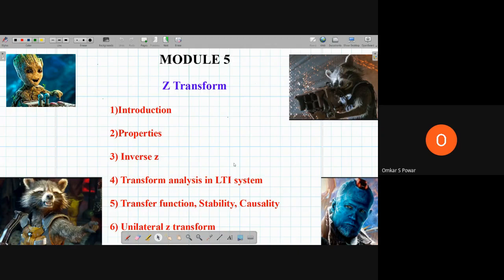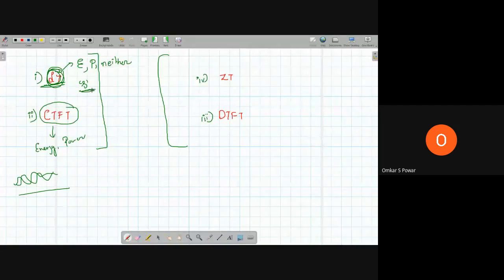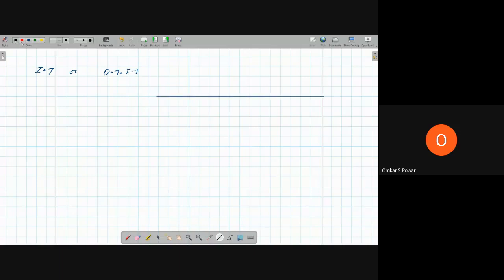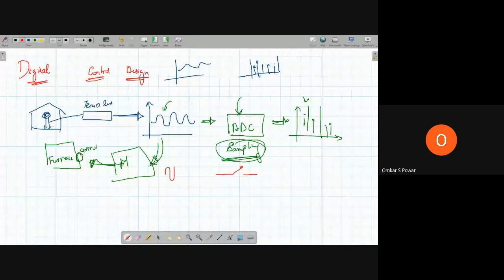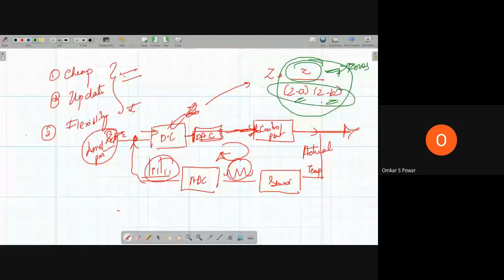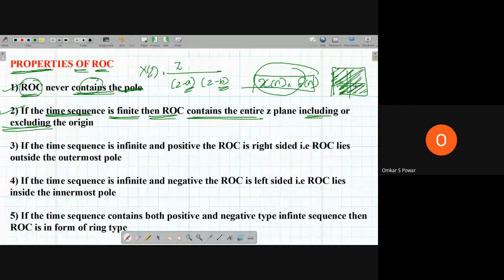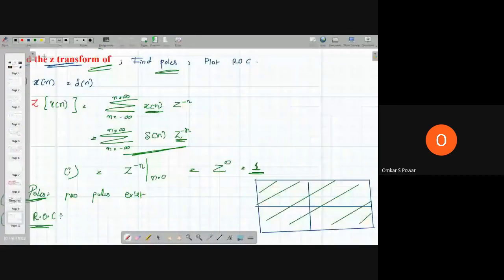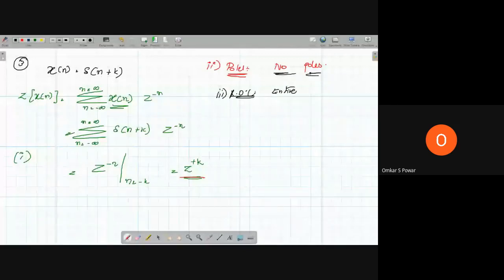Z transform intuition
MODULE 5: Z-Transforms:   Introduction, Z-transform, properties of ROC, properties of Z-transforms, Inverse Z-transforms, transforms analysis of LTI systems, transfer function, Stability  and causality, unilateral Z-transform and its application to solve difference equations.